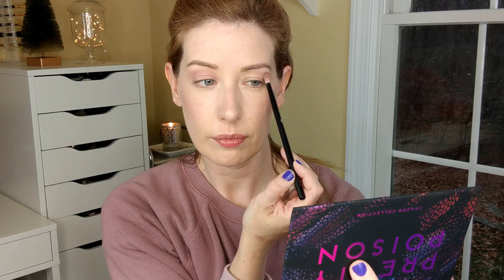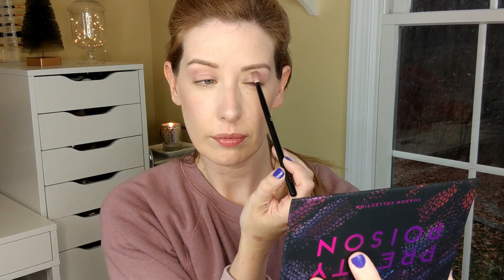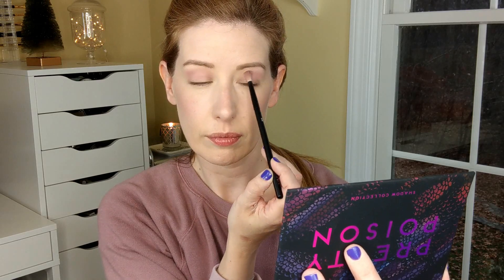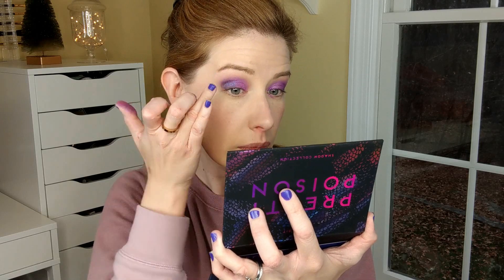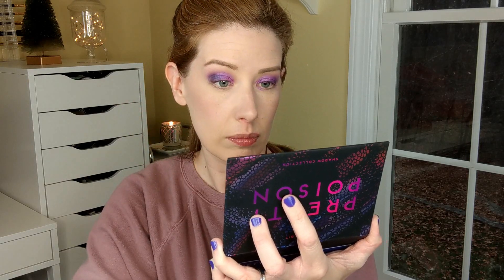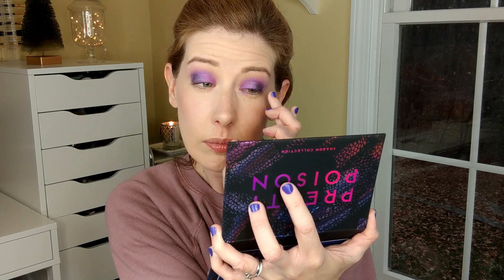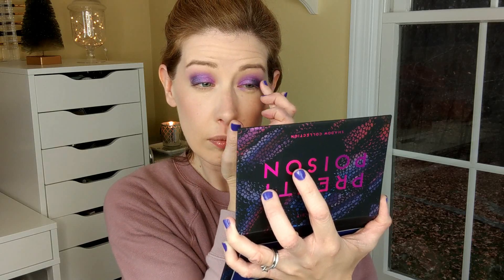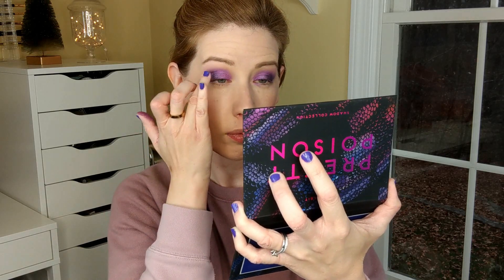BAD HABIT PRETTY POISON PALETTE REVIEW | ~ NEW, ORIGINAL THEME! ~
with code BEAUDDICTIONOCT

Today's video is a review, swatches and look with the new Bad Habit Beauty Pretty Poison Eyeshadow Palette...it has so many gorgeous purple shades!